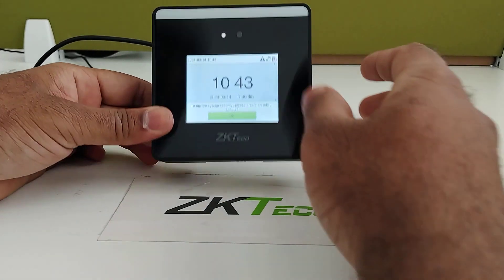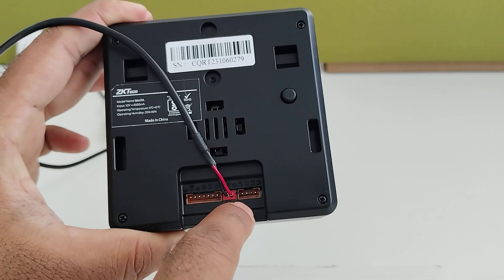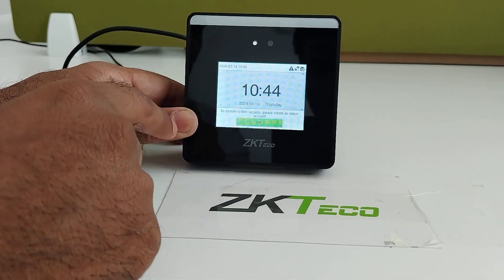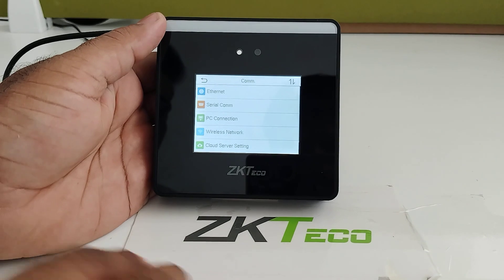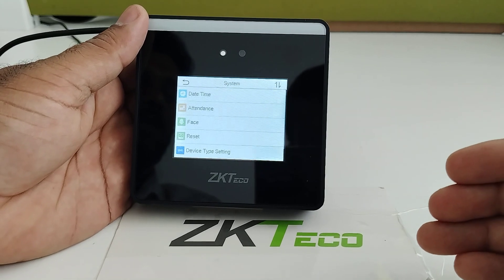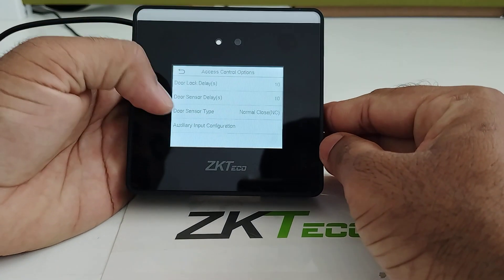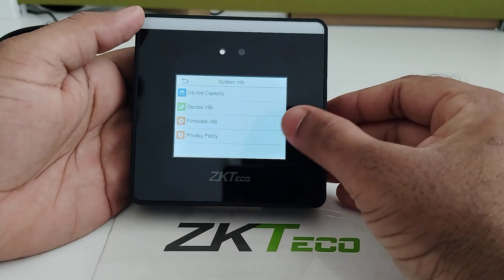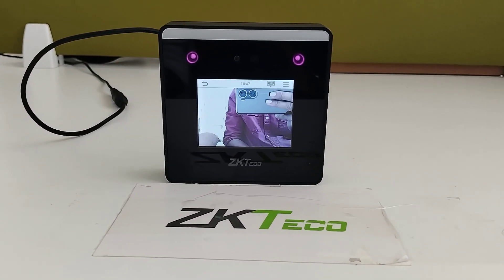MiniTA Terminal Overview: Features and Functions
Visible Light Facial Recognition provides advanced user identification functions including automatically capturing face and verification, powerful anti-spoofing functions, free range of motion for users with wide posing angle, etc.
MiniTA delivers such advanced functions along with Mask Detection capability.